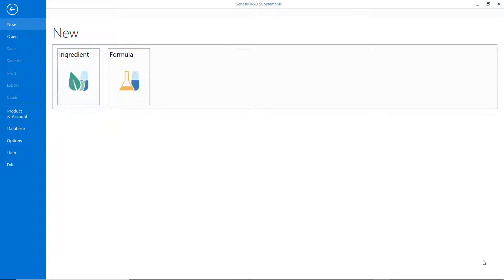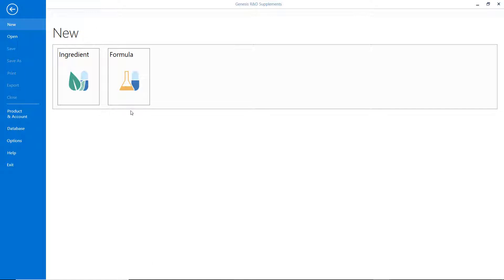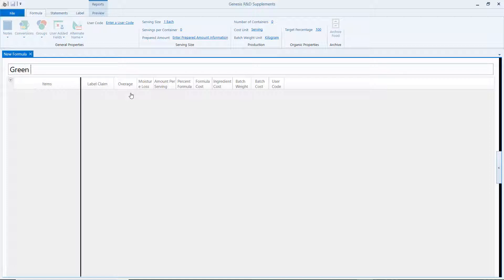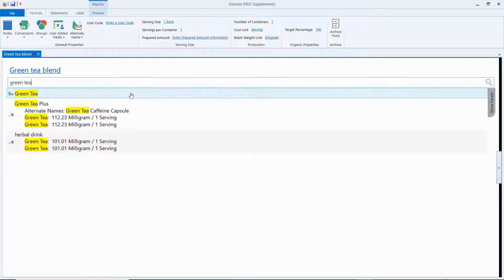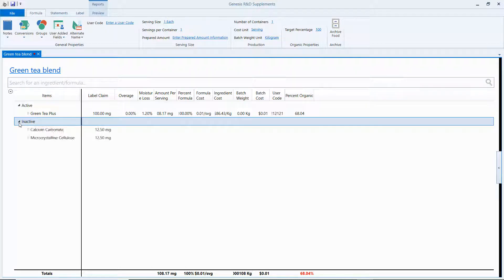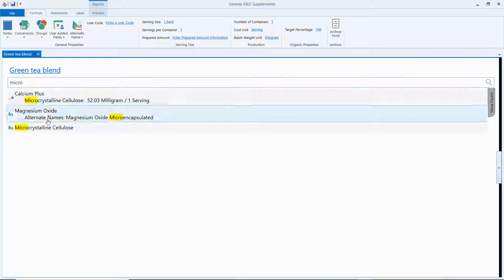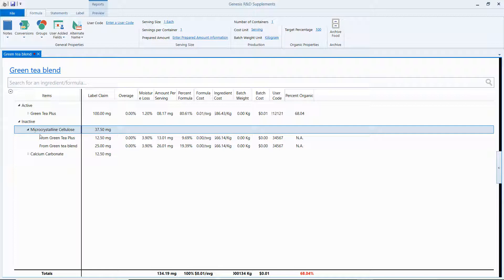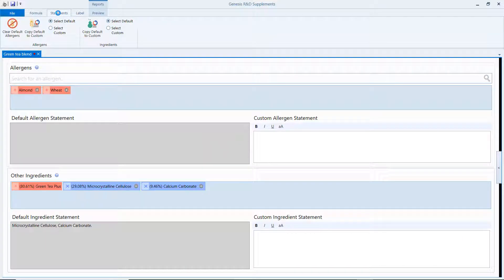Displaying All Inactive Ingredients in the Ingredient Statement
When you enter an Ingredient into another Ingredient, this creates what we call a "Blend." Prior to version 1.4, inactive components from a blend would not appear in the Ingredient Statement. With the latest version, the supplement facts label ingredient statement now merges and displays all inactive ingredients, even those included in blends.